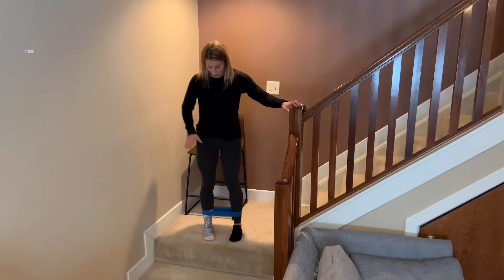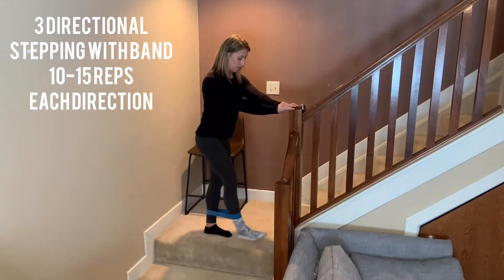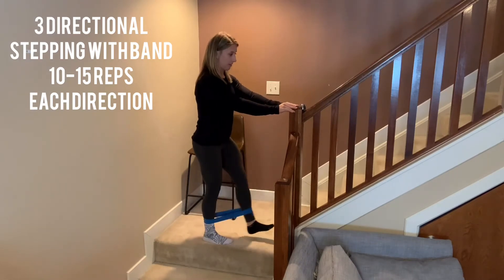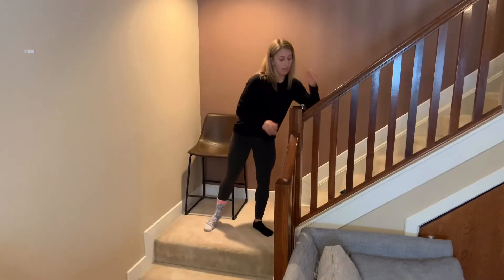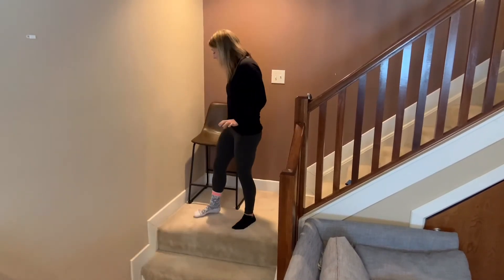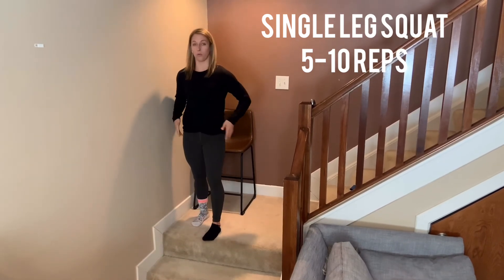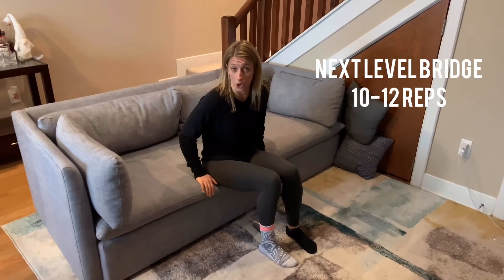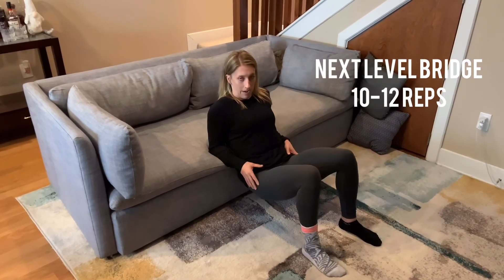Hip replacement post op 6 weeks & beyond | Ditch the Cane! | Dr Alyssa Kuhn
If you are 6 weeks post op and beyond from a total hip replacement, try adding these exercises to your routine. Start on the lower repetition side of the range to see how your hip responds. Continue to follow precautions given to you by your surgeon. Learn how to regain strength to ditch the cane and stop limping when you walk! Try these exercises to regain single leg strength after a total hip replacement surgery.

The goal is to keep pain between 3-4/10 and below so if it exceeds that with exercise your joint may not be ready. You also may not have pain immediately and don’t want to be suffering later

Icing and elevation is continually recommended after activity if pain persists.

Join Dr. Alyssa Kuhn, physical therapist with Keep the Adventure Alive to help your recovery from a total hip replacement!